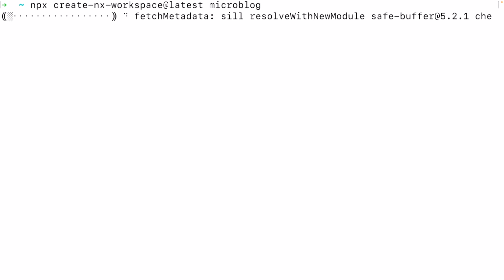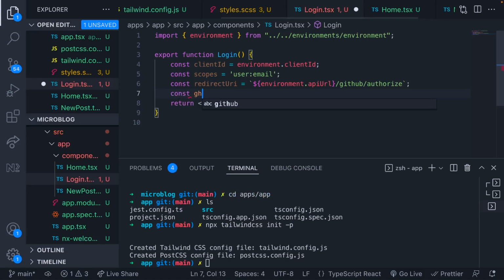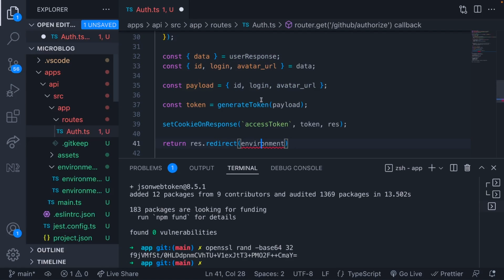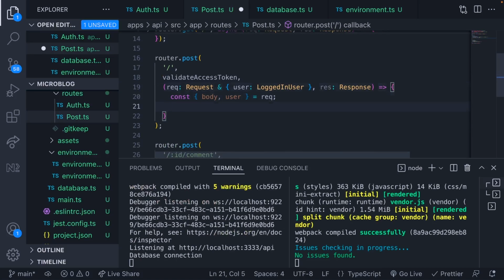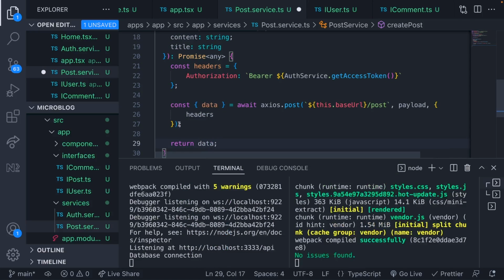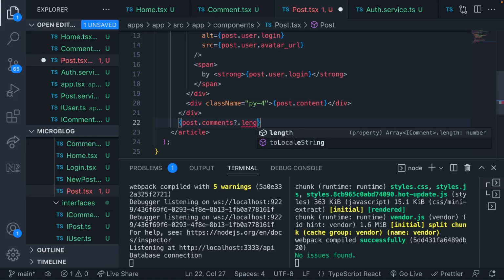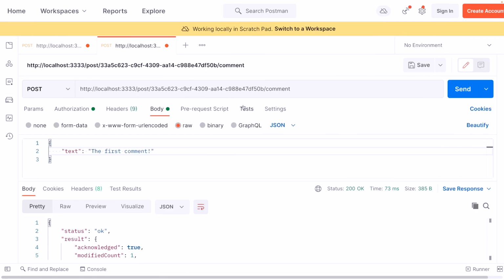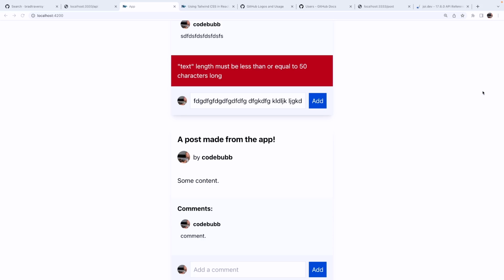Build a Microblog app [Learn React, Tailwind, Express, MongoDb, Joi Validation]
This tutorial will teach you how to build a simple Full-Stack Microblog app that has user login, REST API endpoints, front-end forms for submitting data and schema validation to ensure the user cannot enter bad data to your database!

For example, we'll add a new post to the app that has comments from other GitHub users like @TraversyMedia - see 01:57:48 for an example!

00:00 Intro
01:31 Project Setup with Nx, Express, React & Tailwind
17:39 GitHub OAuth Login
42:17 API Endpoints for Posts
01:05:05 Front End Services for working with the API
01:22:19 UI Components for Posts and Comments
01:44:20 Creating new Posts in the app
01:54:13 Validating user input with Joi

The idea behind this full-stack app was to demonstrate how you can prevent a malicious user from entering extra data into your database by adding schema validation with Joi.

In order to demonstrate this, I'll be taking you through how to create a full app from scratch which will hopefully also give you the opportunity to learn more tech such as React, Tailwind, Express, MongoDB, Docker and much more.

fullstackapps Channel Handle @codebubb